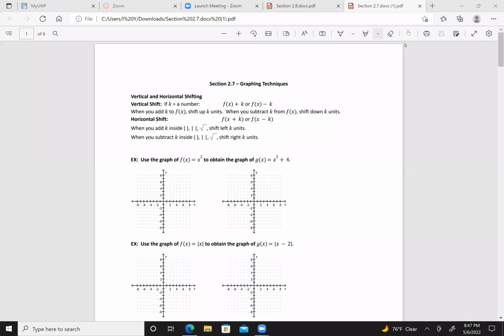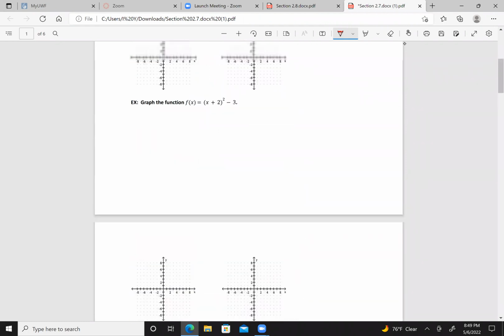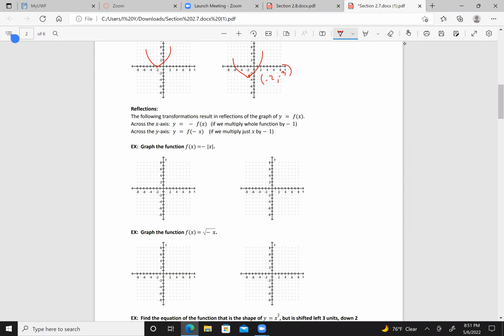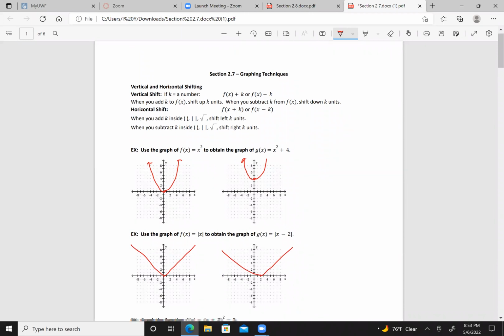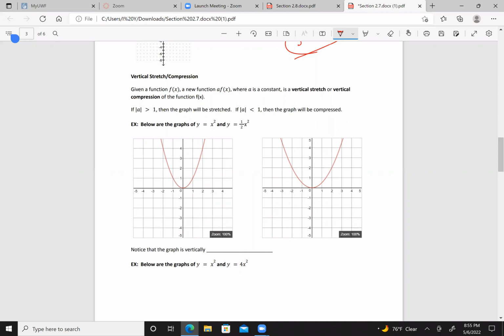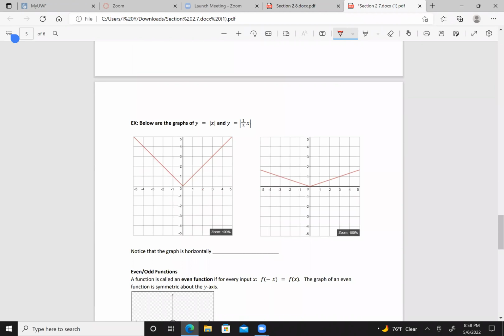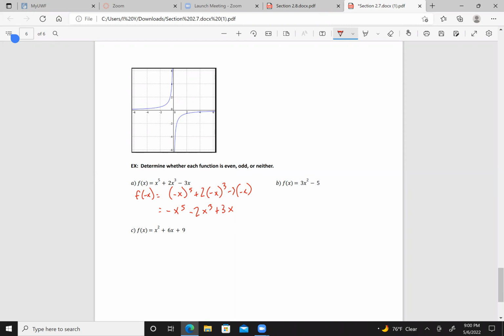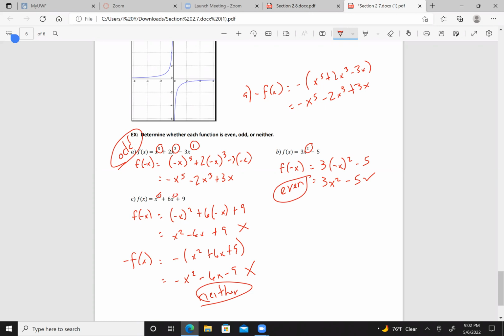Section 2.7 – Graphing Techniques